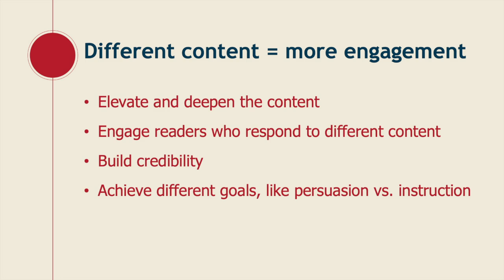How to Write a Nonfiction Book: Create Engaging Content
When learning how to write a nonfiction book, successful authors discover how to weave together different kinds of content to create an engaging reading experience for different types of readers. It deepens the content and creates a whole-brain approach to the ideas.

To learn more about how to engage readers with content that spans from stories to data to tell-it-like-it-is exposition, plus so much more on-demand coaching, check out our course on Teachable: Writing a Successful Nonfiction Book: An Insider’s Guide to Writing Better, Faster, and with More Confidence.

Through your successful nonfiction book, we'll help you achieve your goals, build your reputation and credibility, and expand your influence.
—Better decisions: Know exactly what you're writing, who you're writing for, and why they care.
—Faster drafts: Don't waste time on content that doesn't align with your goals or your readers' needs.
—Compelling content: Avoid the most common pitfalls—lack of clarity, balance, and reader engagement.
—Stronger pitch: Develop the foundation you need for a strong book proposal.

We're Lari Bishop and Sally Collings—editors, ghostwriters, and writing coaches who have written more than 50 books between us and coached authors through many, many more. And in this course, we share our decades of experience developing successful nonfiction books to help you do the same.

Chapters:
00:00 Different content to weave into your book
01:02 Why great writers use different content
02:51 The power of stories
03:20 Striking the right balance